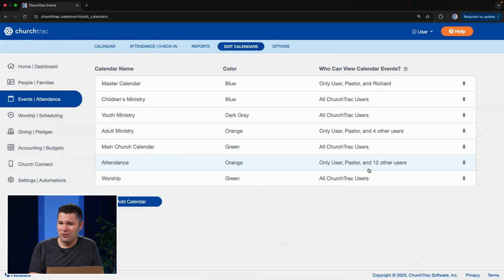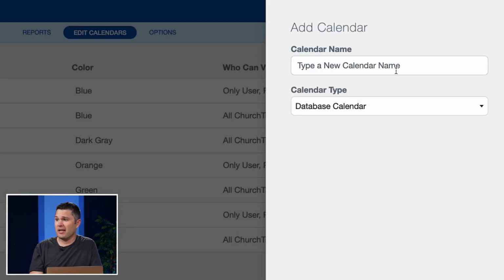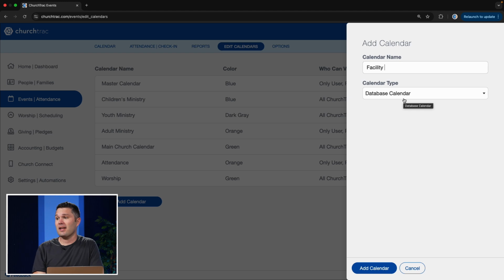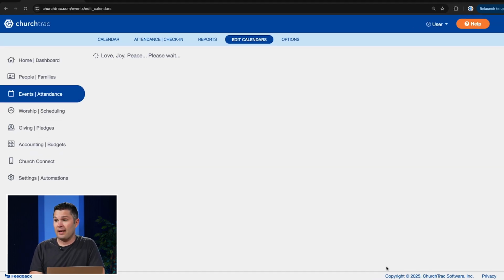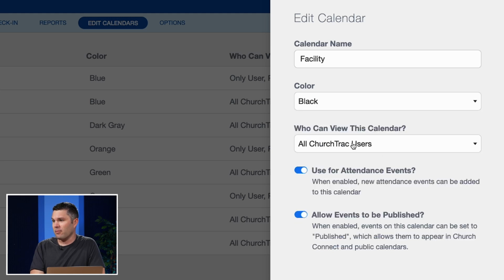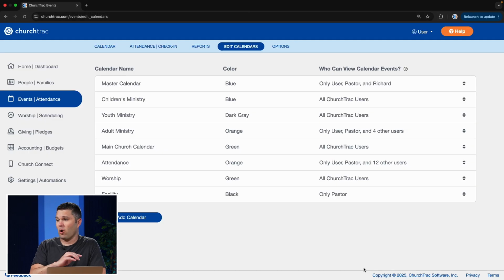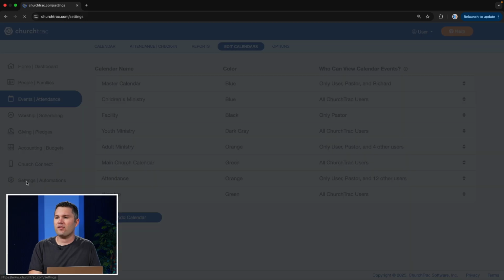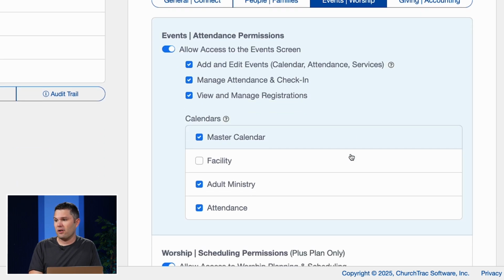Creating a New Calendar in ChurchTrac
You can create multiple calendars in your ChurchTrac account to make managing events for different teams and ministries easier. This video shows you how.

Social

Rated the #1 most user-friendly and affordable Church Calendar Software by Capterra for over 5 years. See why thousands of churches worldwide have partnered with ChurchTrac to build the body of Christ.